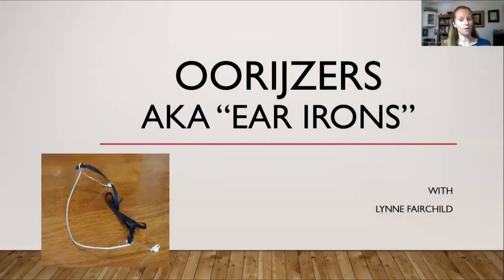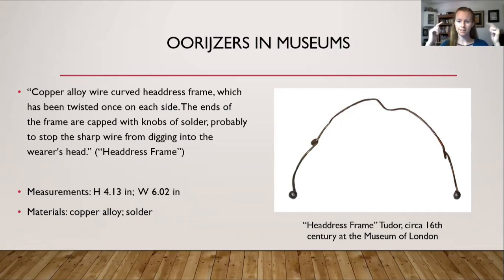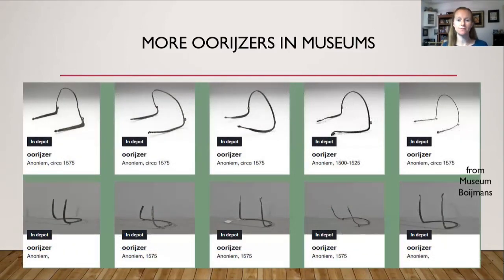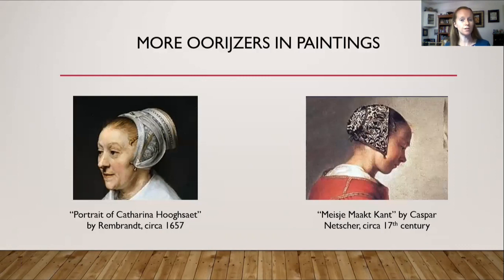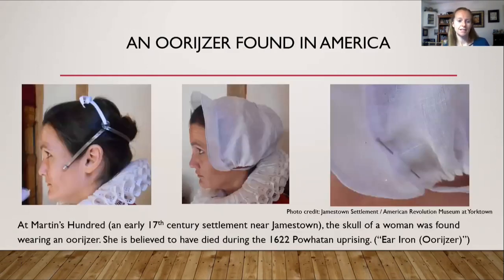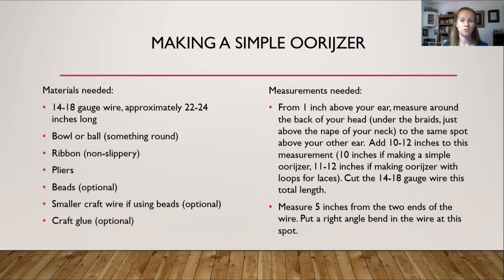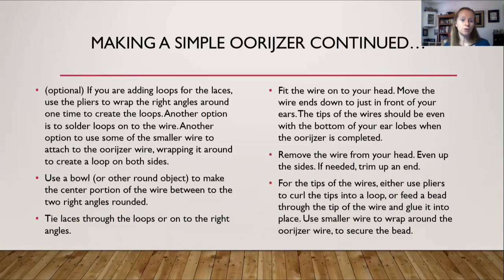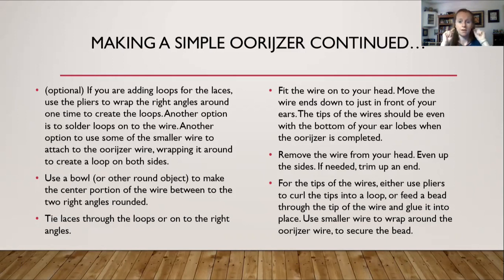16th & 17th Century Oorijzers, aka Ear Irons | History and Research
How did Renaissance ladies get their headgear, like a coif, to sit so perfectly? 16th and 17th century ladies (mainly Dutch) used what is known as an oorijzer (an ear iron) under their coifs.

Learn more about the history of oorijzers, as well as how to make a simple oorijzer yourself!

     😀   I'd love your support as a patron to help keep this channel going!    😀

     Works Cited
- “Ear Iron (Oorijzer).“ Jamestown Settlement / American Revolution Museum at Yorktown. 30 May 2020.
- “The Girl with the Cap Brooch.” Skullpting. 2015.
- “Headdress Frame.” Museum of London. 2 October 2020.
- “Headdress Frame 2.” Museum of London. 28 May 2020.
- Metsu, Gabriel. “Woman Eating.” Rijks Museum. 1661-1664.
- Netscher, Caspar.  “Meisje maakt kant.”
- “Portrait of a Woman.” Rijks Museum. 1599.
- Rijn, Rembrandt van.  “Lighting Study of an Elderly Woman in a White Cap.” 1640.
- Rijn, Rembrandt van. “Portrait of Catharina Hooghsaet.” National Museum Cardiff. 1657.
- Valckert, Werner Jacobsz van den.  “A Man Cutting Tobacco.“ 1625.